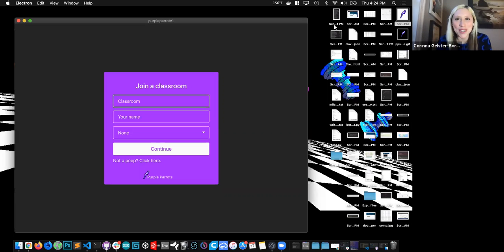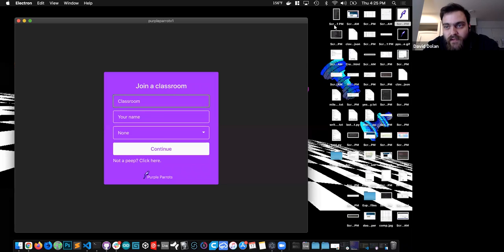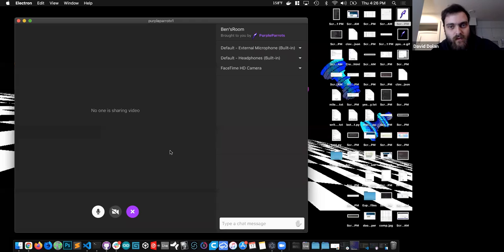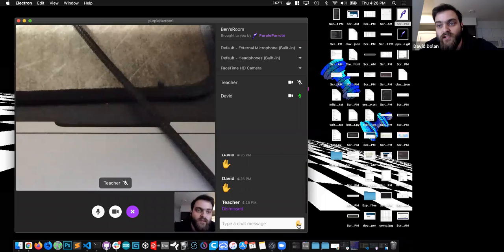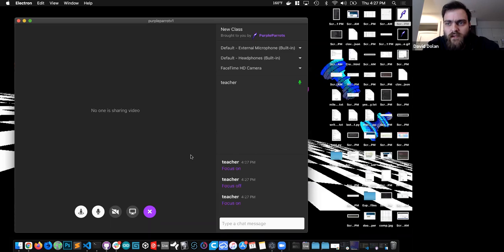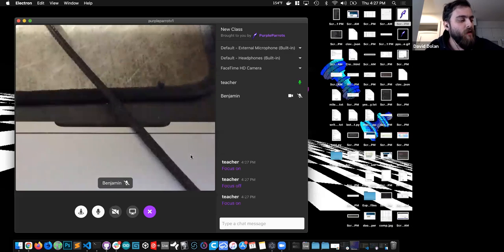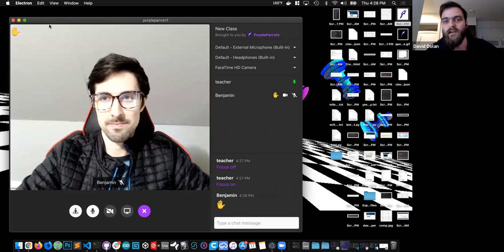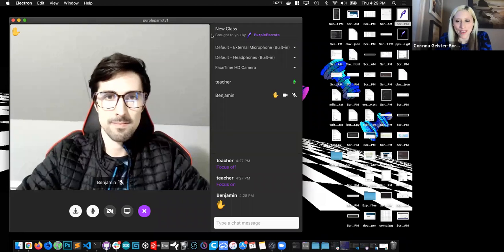Metal Toad Remote Work 2020 Hackathon Project 3: Virtual Classroom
Is it possible to build a virtual classroom application in 48 hours? YES! Hackathon team Purple Parrot used AWS Chime to create just that, with features including a hand raising feature, video collaboration, and chat.